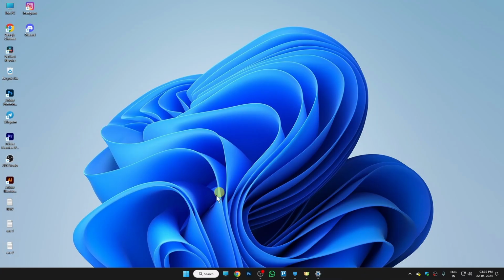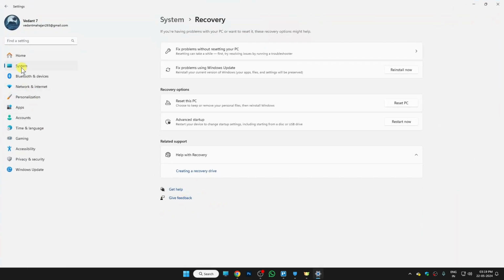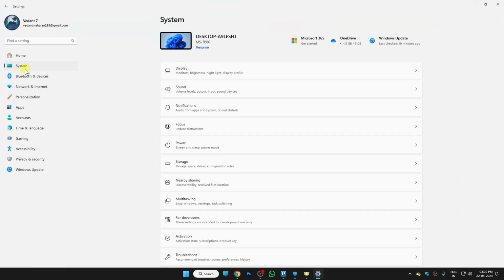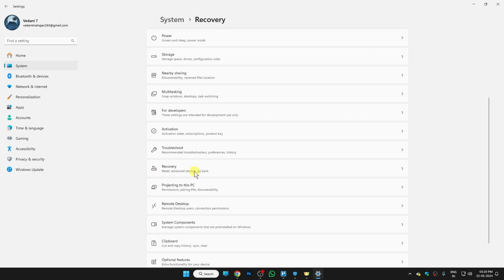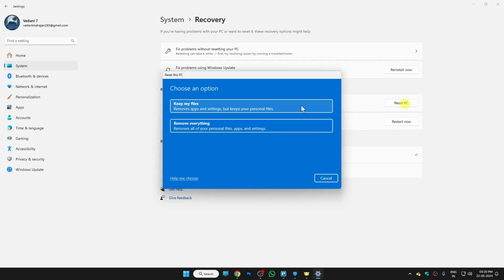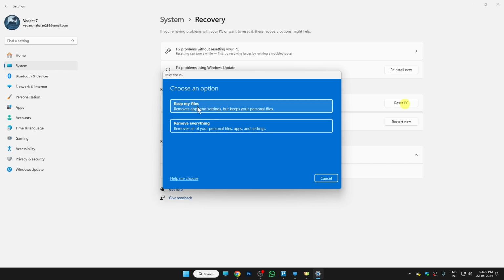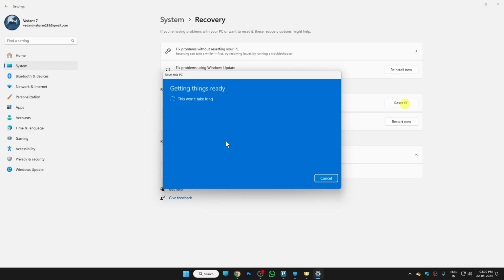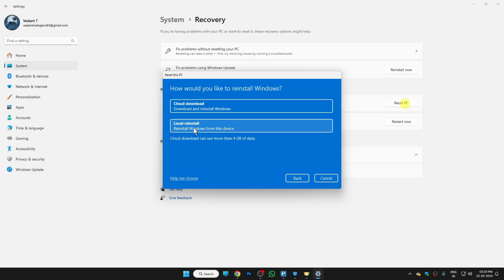How To RESET Windows 11 To Factory Settings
In this reset windows 11 to factory settings tutorial, you will learn method of how to factory reset windows 11 and also there is lot of confusion regarding how to reset windows 11 to factory settings or you can say lot of people don't know about how to reset pc windows 11 also, many peoples have queries about how to factory reset in windows 11, in this 2 Minute video you will learn the tricks of quickly how to reset windows 11 to factory settings.

So watch this video till end to know how to reset windows 11 2024.